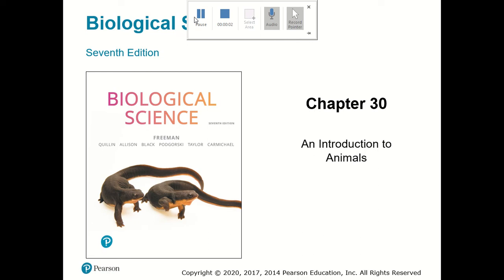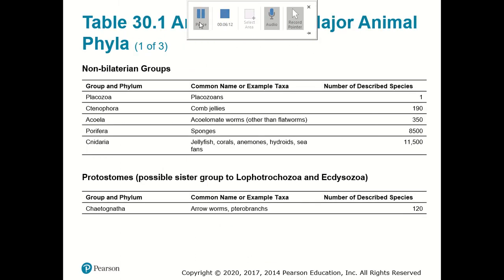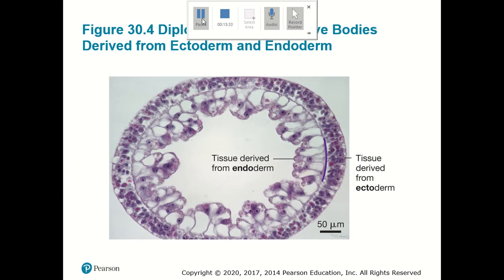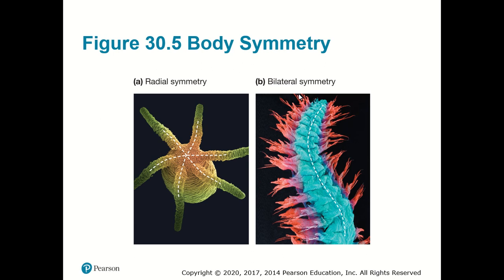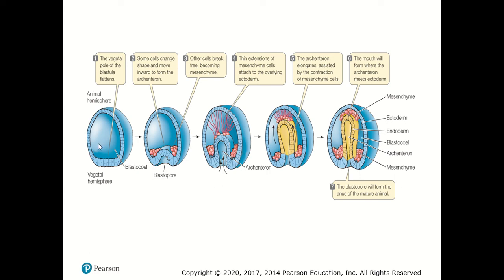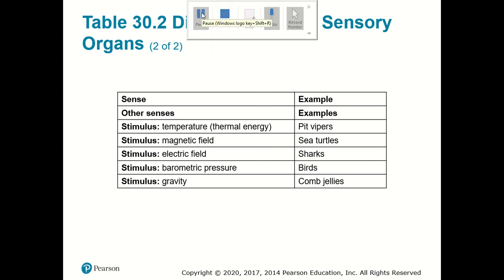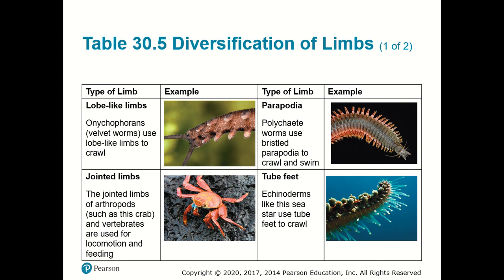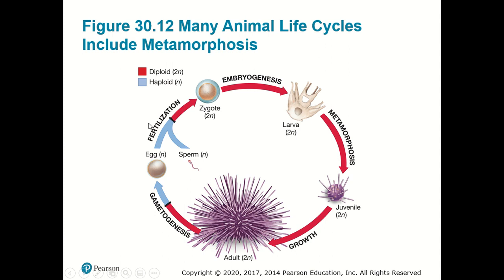BIOL1307-Introduction to Animals